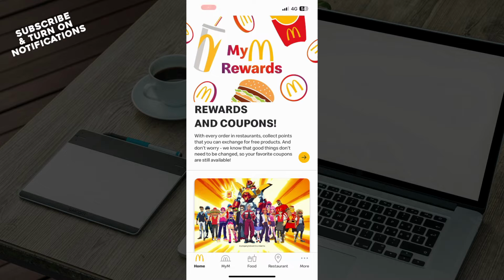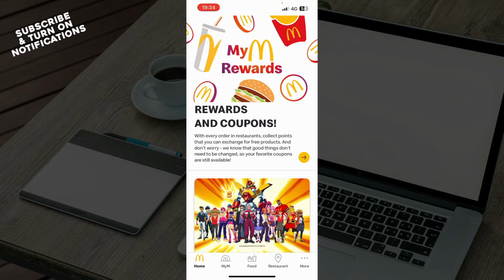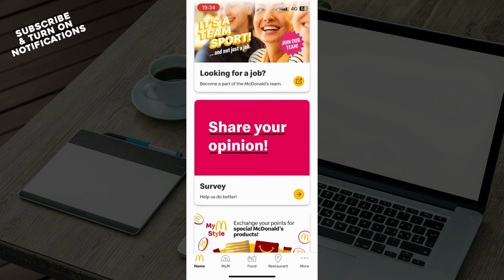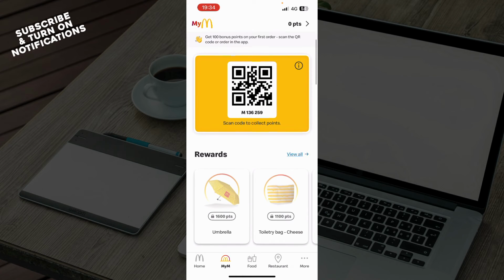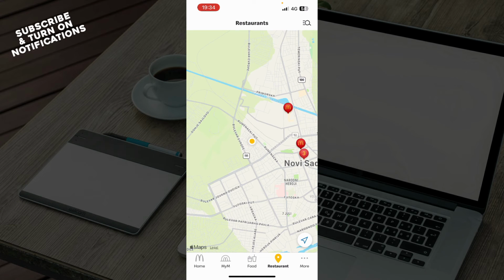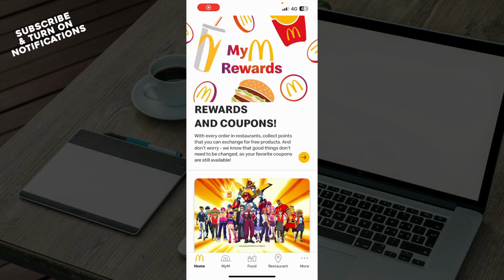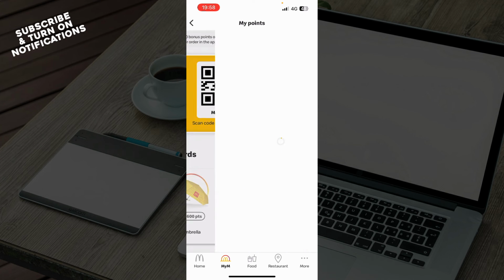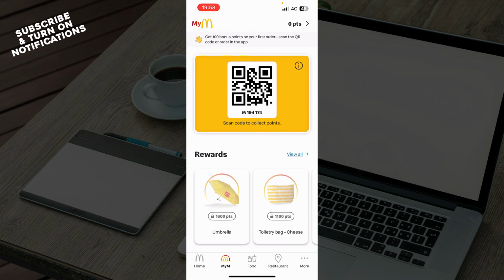How To Get Points on McDonalds App (Quick Tutorial)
In this video I will show you How To Get Points on McDonalds App . It would be good if you watch the video until the end so that you don't miss important steps.